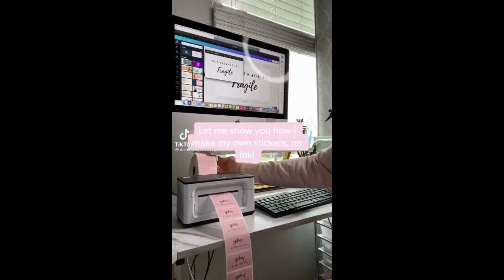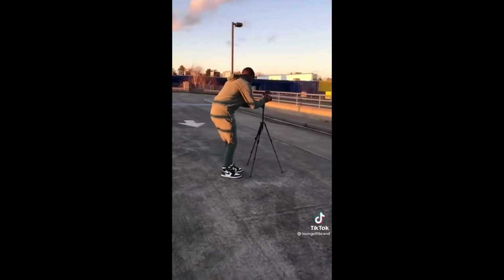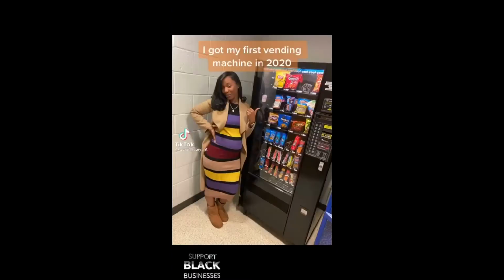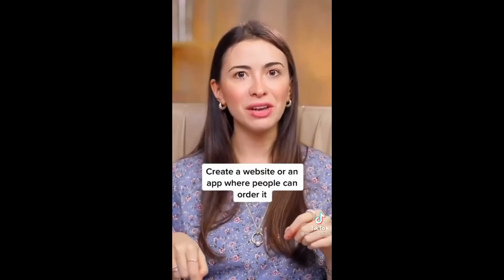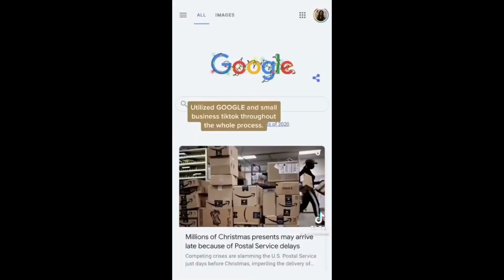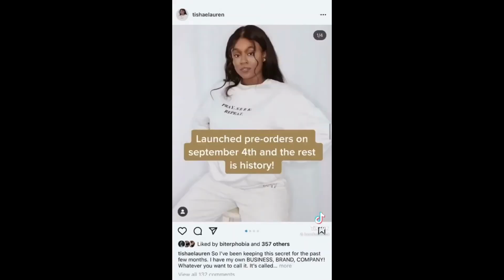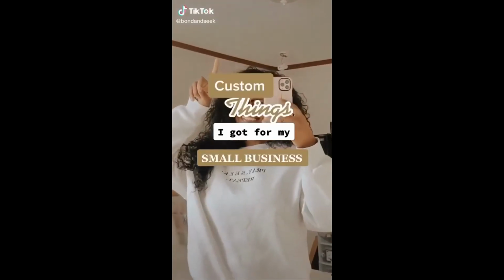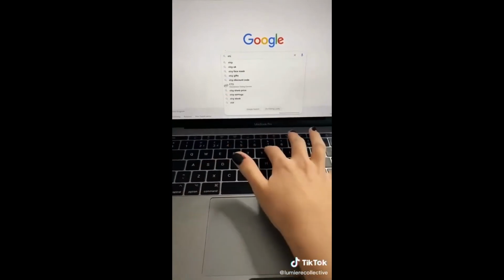SMALL BUSINESS IDEAS TO START FROM HOME